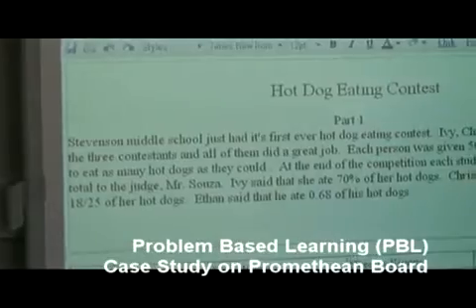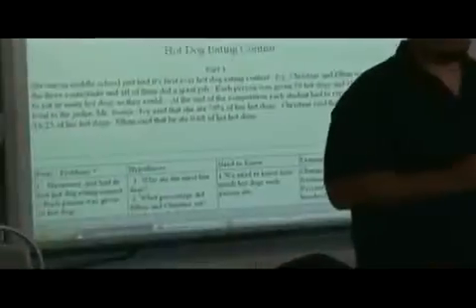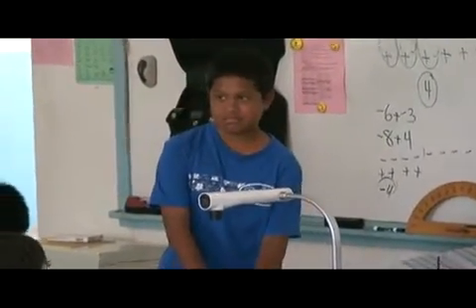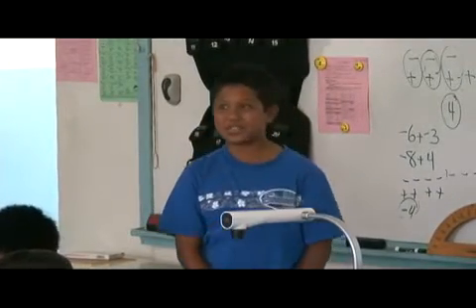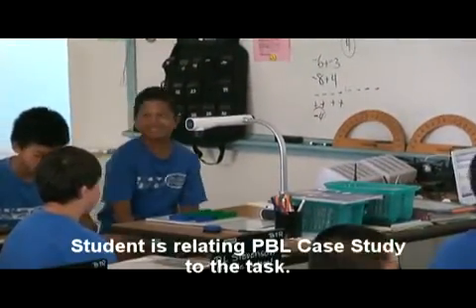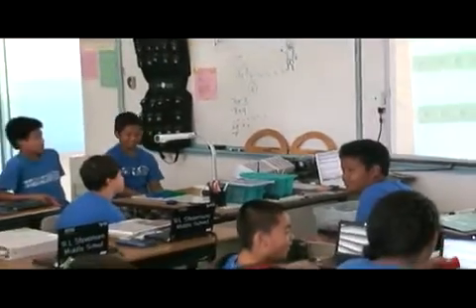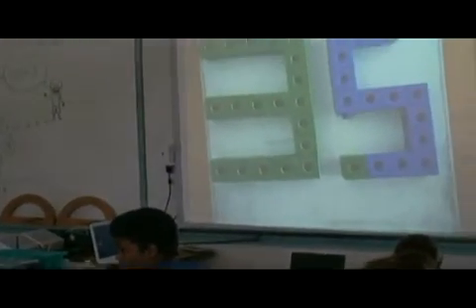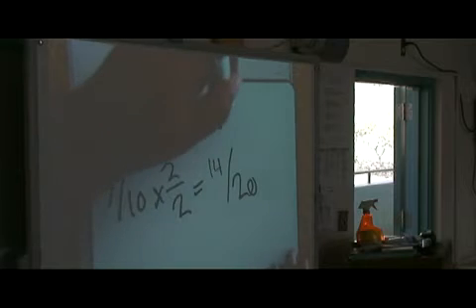Representation of 70% in a student centered classroom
Students use linking cubes to show different representations of 70%